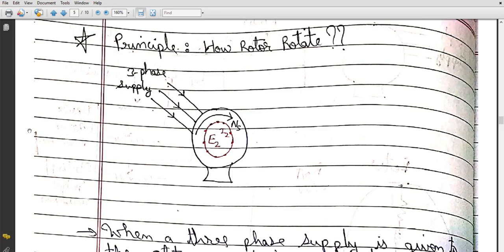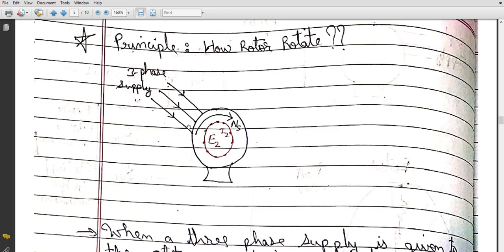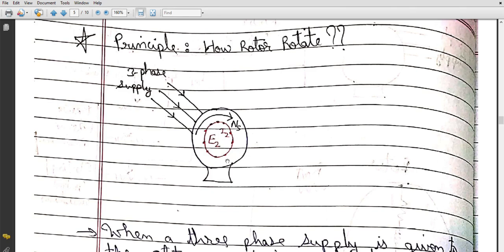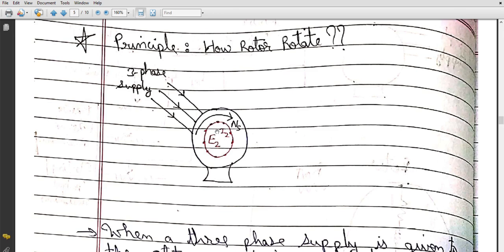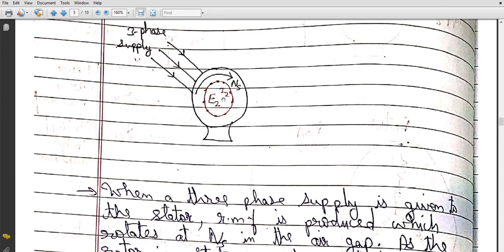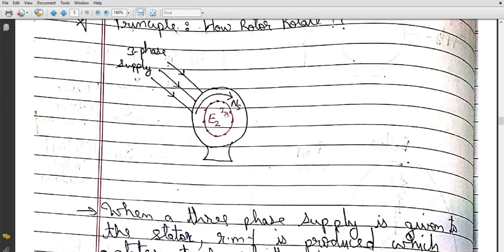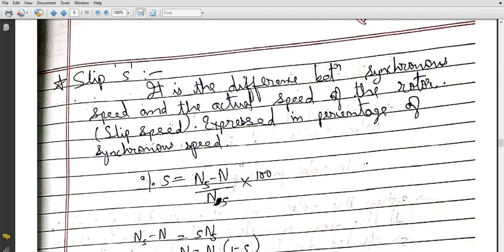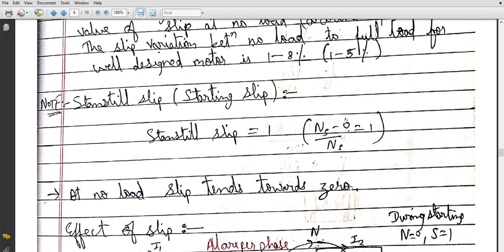Operating Principle of an Induction machine by Keshav Dutt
How does rotor rotate in an Induction motor.